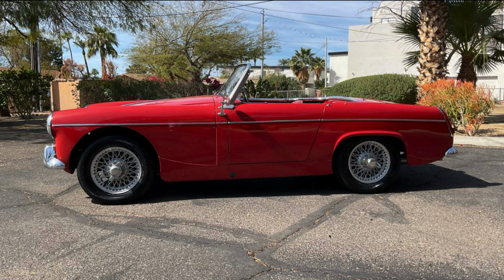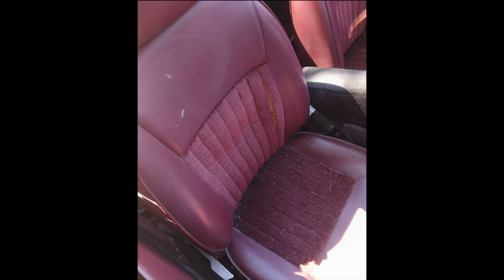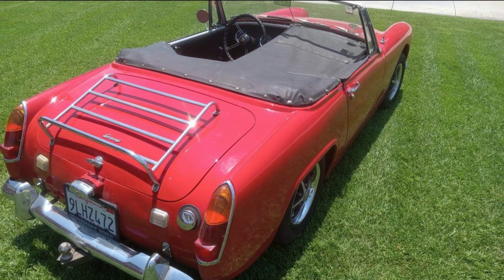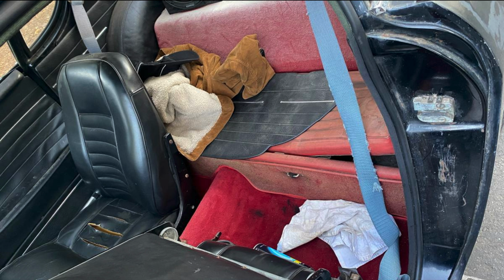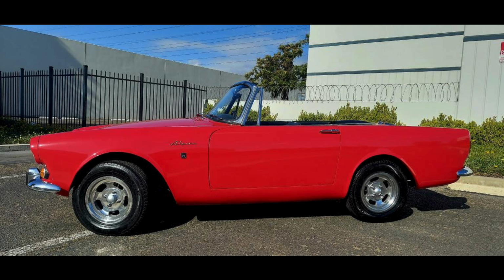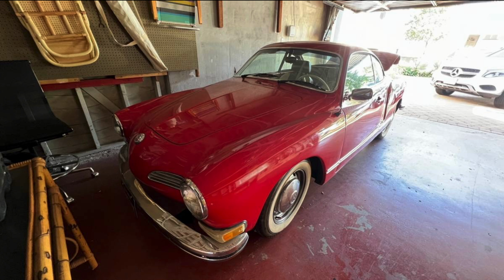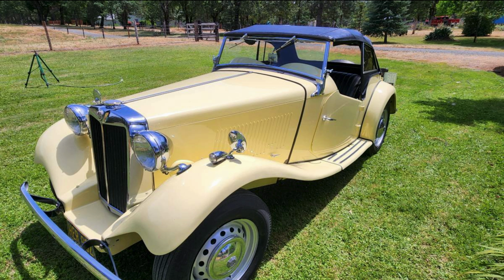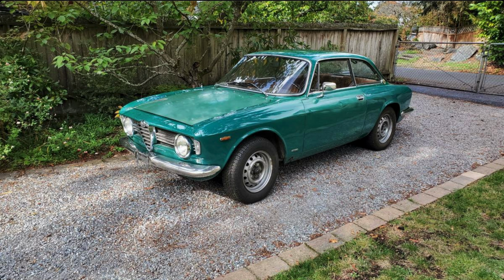Can You Believe These Vintage Sports Cars Are Under $15,000?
Welcome to Real Classic Cars! In this video, we take a close look at some of the most iconic vintage cars and classic European sports cars currently available for sale for under $15,000. From the nimble and stylish MG Midget to the legendary Alfa Romeo Giulia Sprint GT Veloce, these British and European sports cars offer timeless design, thrilling driving experiences, and rich automotive history.

Featured vehicles include the affordable 1965 MG Midget, perfect for classic car enthusiasts just starting their collection, and the sophisticated 1967 Alfa Romeo Giulia Sprint GT Veloce known for its Italian flair and performance. We also explore the charismatic 1973 Triumph TR6, a staple of British sports car culture with its powerful engine and timeless looks.

Whether you’re a fan of classic cars, vintage cars, British sports cars, or European sports cars, this video is packed with insights and showcases some truly exceptional machines.

00:00 - Start
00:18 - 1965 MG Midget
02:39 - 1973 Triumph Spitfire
04:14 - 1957 MG MGA sports car
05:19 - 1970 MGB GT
07:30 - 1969 Austin Healey Sprite
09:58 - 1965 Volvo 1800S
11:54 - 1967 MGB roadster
14:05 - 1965 Sunbeam Alpine GT
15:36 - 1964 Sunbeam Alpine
16:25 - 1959 Austin Healey Bugeyed Sprite
17:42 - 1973 Volkswagen Karmann Ghia
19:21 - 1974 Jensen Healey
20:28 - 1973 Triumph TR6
23:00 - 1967 Alfa Romeo Giulia Sprint GT Veloce